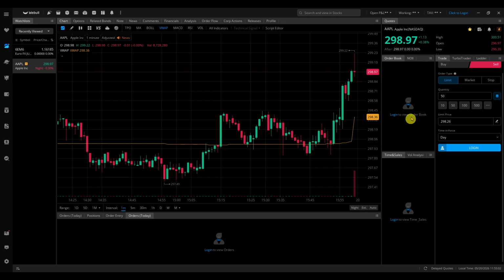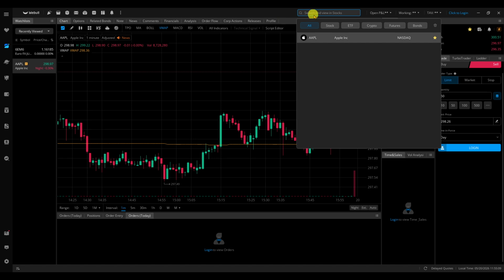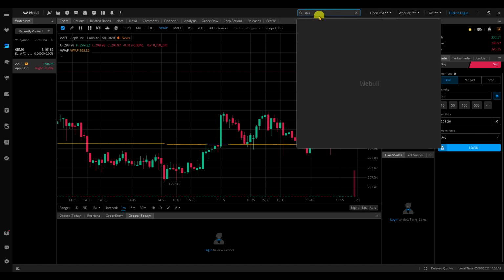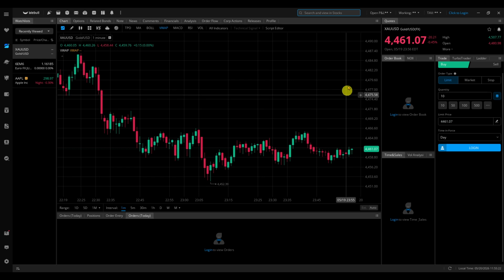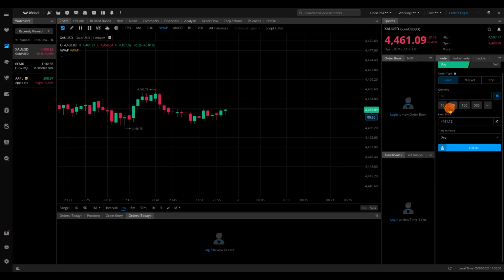How To Buy XAUUSD On Webull (2026) (Quick And Easy Guide)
Learn How To Buy XAUUSD On Webull in this quick and beginner-friendly tutorial. This guide shows how to trade gold on Webull, buy XAUUSD on Webull, and understand XAUUSD trading step by step. Perfect for beginners who want to start Webull gold trading easily and confidently.